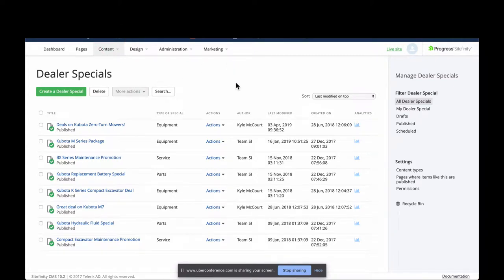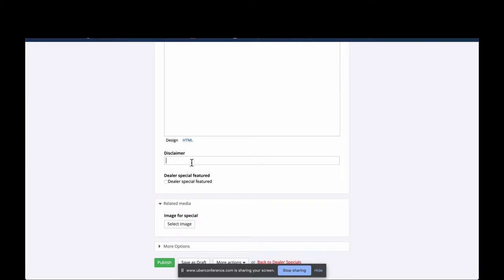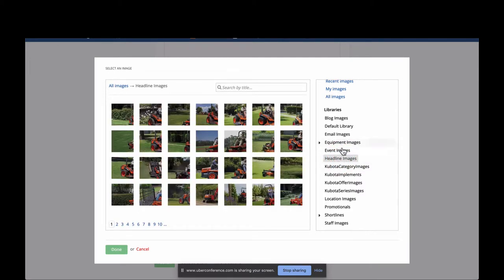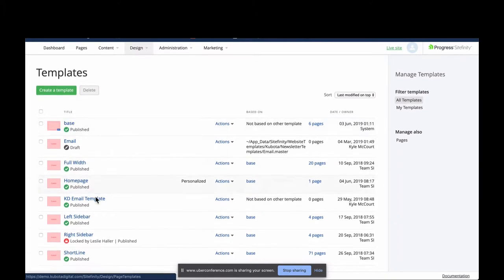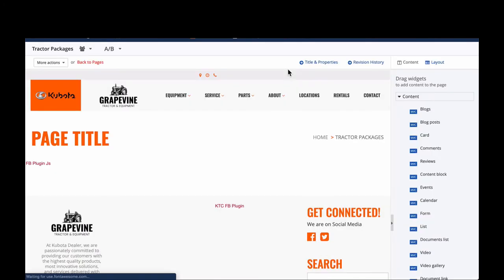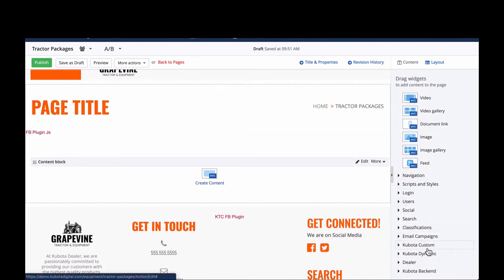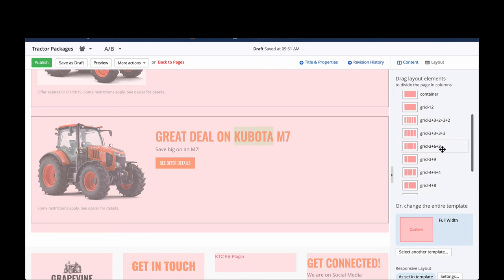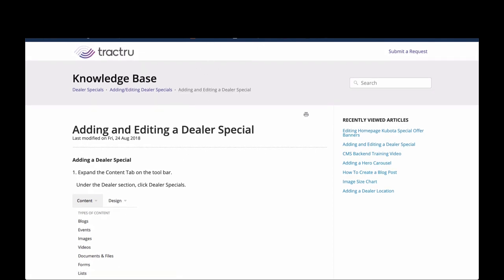June 4, 2019 Cultivate - Adding and Featuring Tractor Packages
This week we talk about the best practices for displaying your tractor packages on your site.